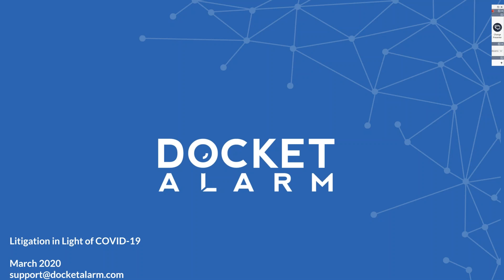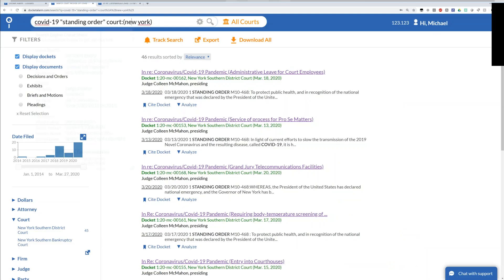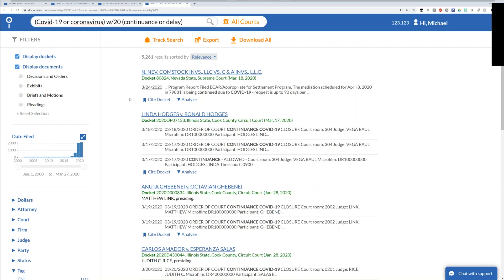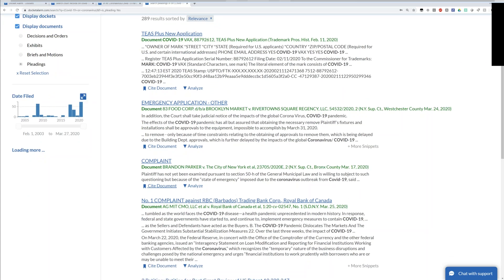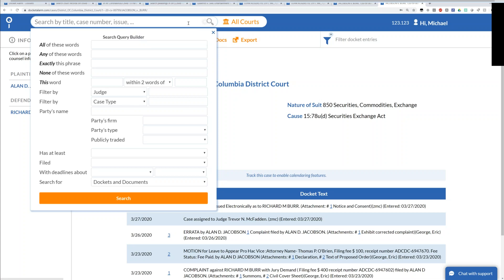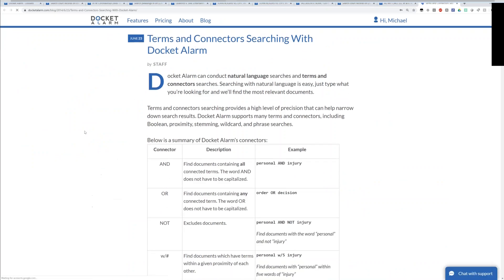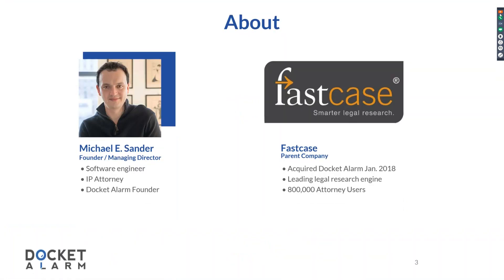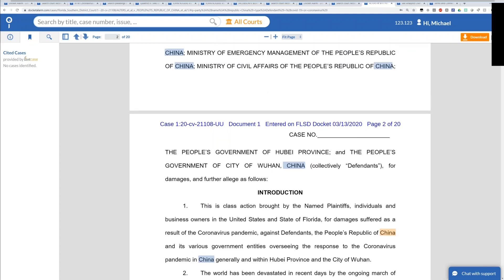How to Find Lawsuits Affected by COVID-19 | Ep. 2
In this webinar, we use litigation analytics to see how many lawsuits are being effected by COVID-19.

Original Date Given: March 27, 2020 12PM ET

Speaker BIO
Michael Sander is the Managing Director of Docket Alarm, a company he founded as a young litigation associate in New York City. Docket Alarm has introduced litigation analytics to thousands of attorneys for the first time, paving a new way for attorneys to approach the law. Docket Alarm has received annual Innovation Awards in 2015 and 2019 and a 2020 nomination.

In 2018 Docket Alarm was acquired by Fastcase, a legaltech innovator since 1999, providing hundreds of thousands of attorneys access to the law through their bar memberships and firms. Today Michael continues to lead Docket Alarm and Fastcase’s analytics strategy.

As part of his job, Michael advocates for greater access to legal materials. He has advocated as an amici curiae at the U.S. Supreme Court for greater legislative material and the Federal Circuit for access to court records.

Michael has given guest lectures and seminars at schools such as Hofstra, Vermont Law School, Cornell, Southwestern Law School, and Stanford. Michael participates in hackathons and innovation challenges, and speaks frequently at legal technology events such as LegalTech, AALL, and ILTA and intellectual property law events such as INTA and AIPLA, among others.
Michael has a BS in Electrical and Computer Engineering from Cornell, an MS in the same from UCSB, and a JD from Cardozo.  Michael is a patent attorney and is barred in New York, where he currently resides.